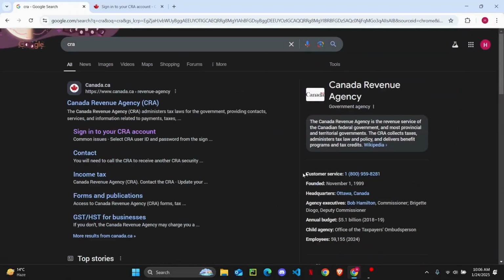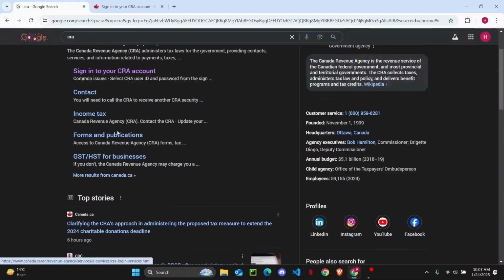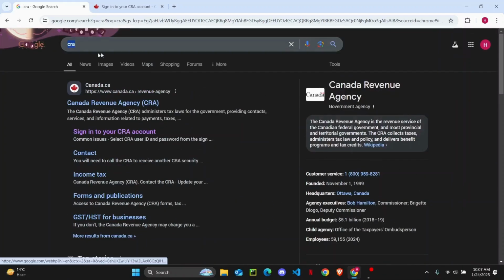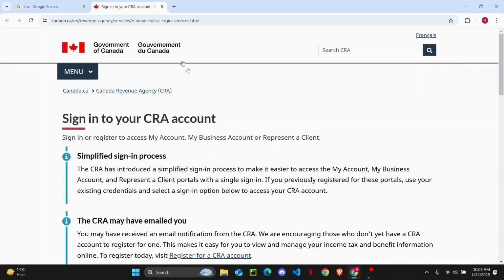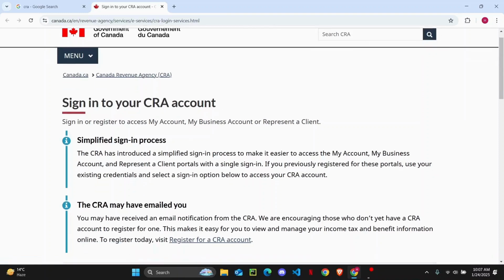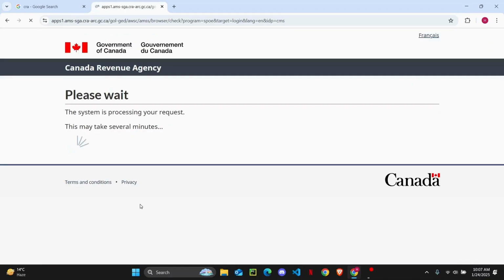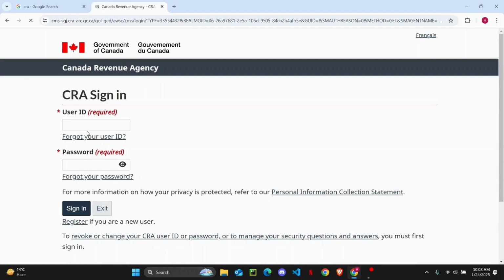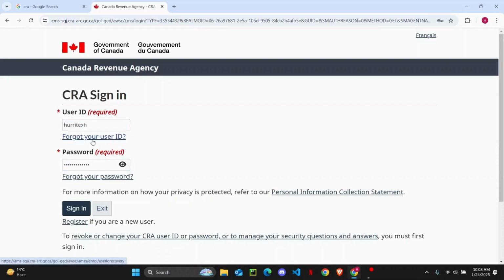How to Login to My CRA Account Online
Learn how to easily log in to your Canada Revenue Agency (CRA) account online with this detailed step-by-step tutorial. Whether you're accessing your account for the first time or troubleshooting login issues, this guide has everything you need to get started!

In this video, you'll discover how to login to your CRA account online, troubleshoot common issues, and access your account securely. We'll walk you through the process, so you can manage your Canadian tax and benefits with ease.

0:20 Step 1: Navigating to the CRA Login Page
0:45 Step 2: Entering Your Credentials